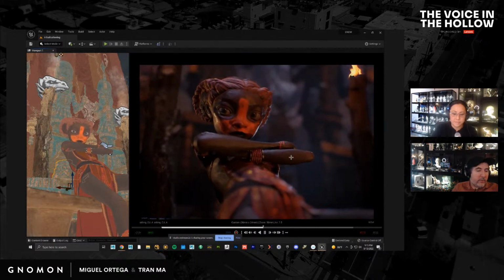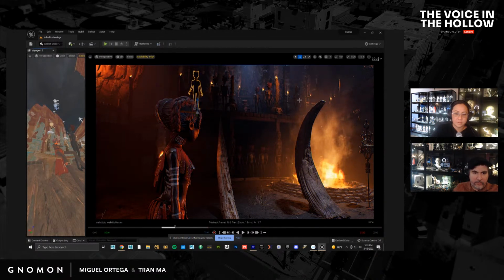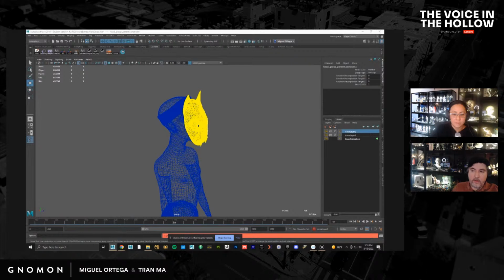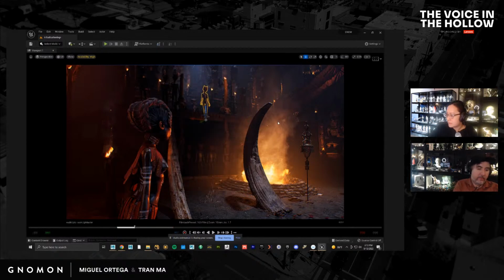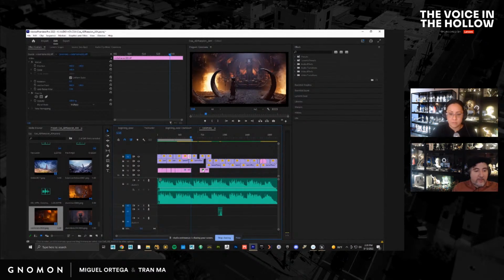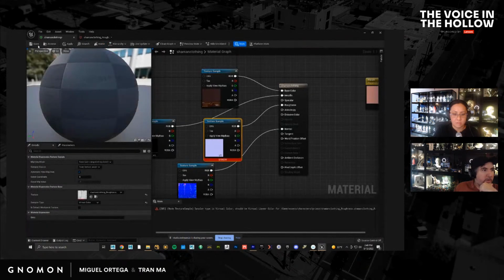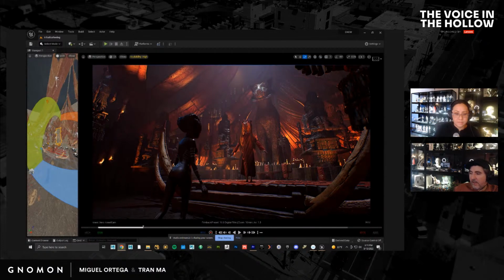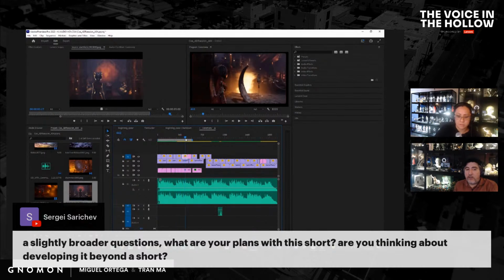The Voice in the Hollow: A Filmmaking Journey in Unreal 5 [Ep. 17]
Have you ever wondered what it would be like to make a short film using Unreal Engine? Join Gnomon instructors and filmmakers Miguel Ortega and Tran Ma every Friday for their livestream series "The Voice in the Hollow: A Filmmaking Journey in Unreal 5!"

The duo gives a week-by-week breakdown of the ongoing production of their short film, sharing the progress they've made and providing live updates. Viewers will learn about the real-time 3D tool, see clips from the film, and gain an understanding of how the creative process blends with learning a new software. Even if you're not an Unreal expert, come hang with two amazing artists and get inspired!

"The Voice in the Hollow" streams every Friday from 1-3pm PDT on the Gnomon Twitch and YouTube channels. If you're new to the series, catch up on previous episodes on our YouTube playlists.

00:00 - Livestream Countdown
04:52 - Title Sequence
05:26 - Intro & Recap
09:37 - What we have so far...
11:22 - Addressing Issues
13:43 - Background Characters Placement
29:10 - Father Character Fixes in Maya
39:40 - Adding Mask and Exporting Alembic
49:17 - Reviewing Ceremony Scene
49:56 - Reviewing Mocap of Father
1:01:30 - Staging Background Characters in Scene
1:18:26 - Quick Render Test & Edit
1:35:19 - Importing Shaman
1:43:18 - Lighting The Shaman
1:51:35 - Shaman Mocap Data Preview
1:53:11 - Lighting The Shaman Continued
2:12:15 - Wrap Up and Review
2:13:09 - Preview Edits
2:17:42 - Q & A
2:21:28 - Outro